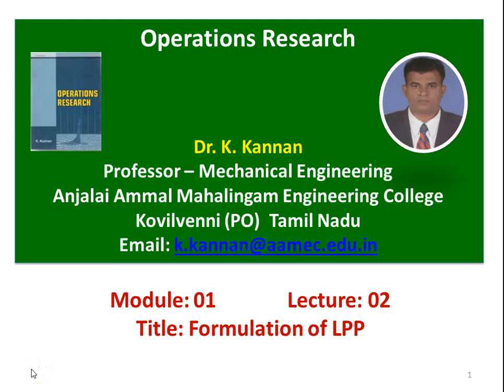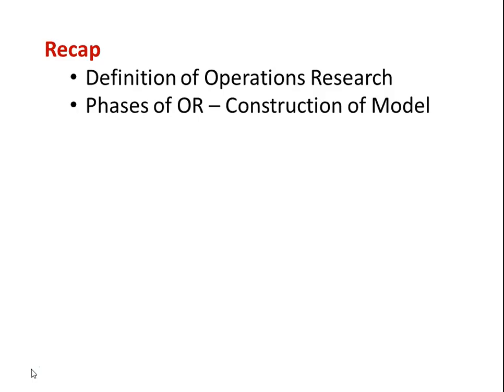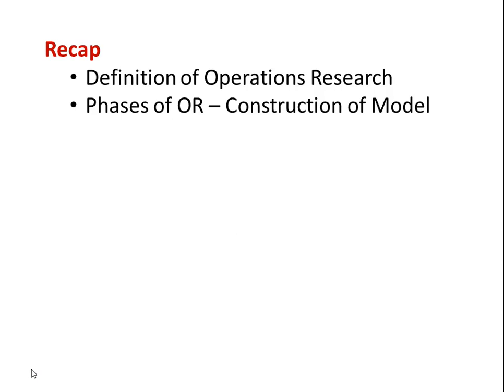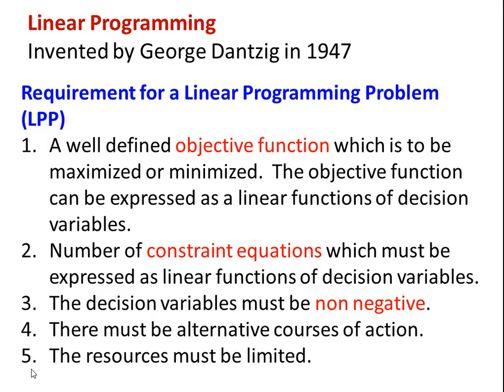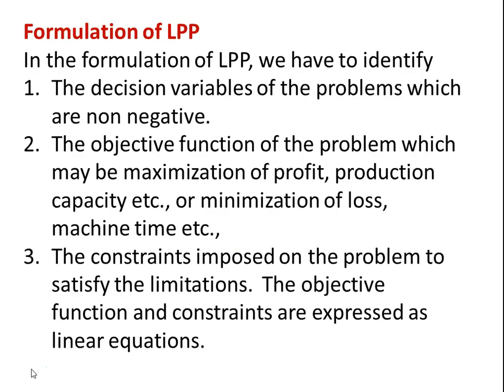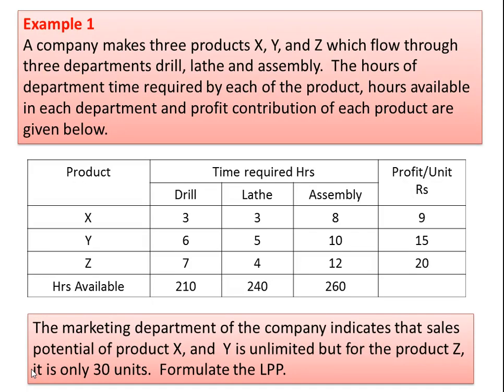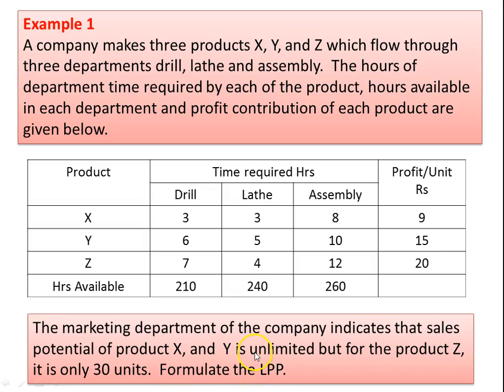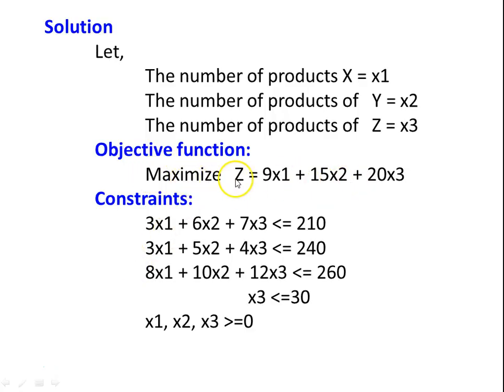OR 1.2 Formulation LPP